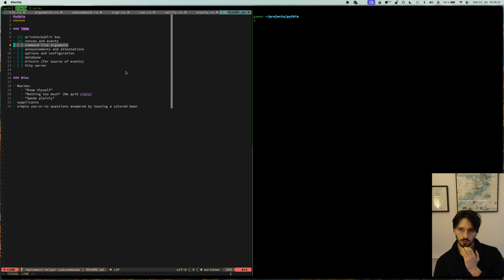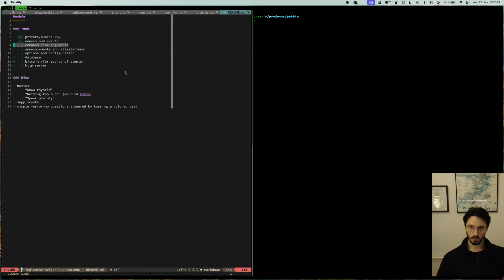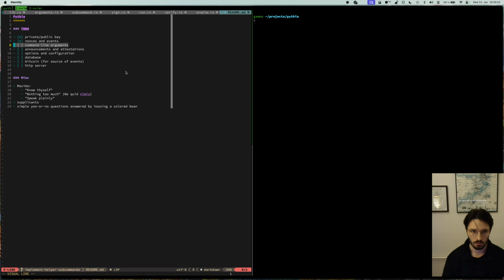Ordinals Coding Club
Come hang out on the Ordicord and watch live coding, issue + PR review.